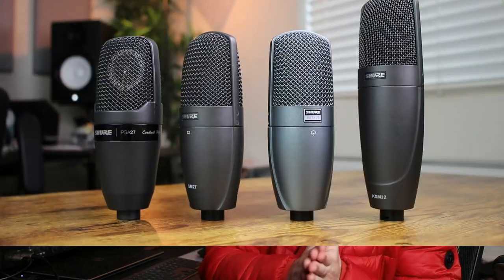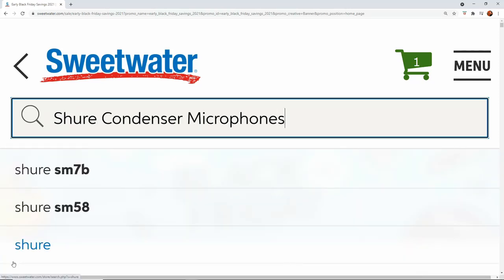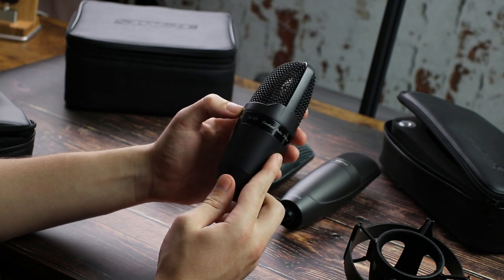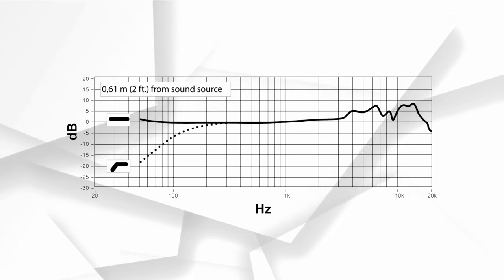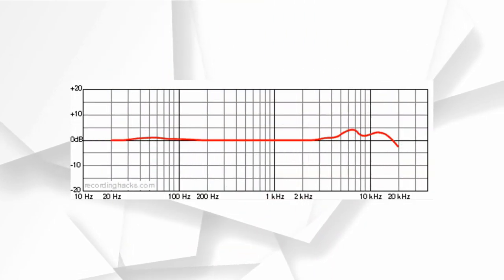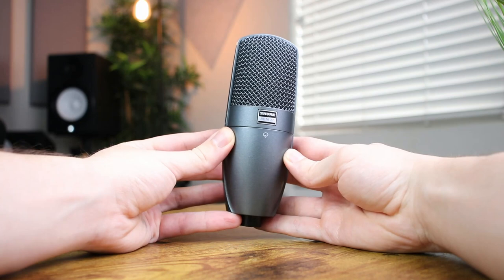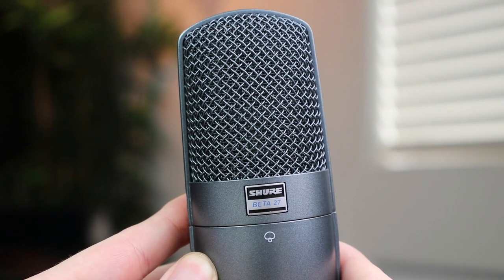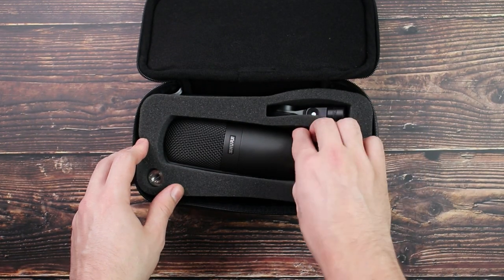Best SHURE Microphones For Vocal Recording | Shure PGA27, SM27, Beta27 & KSM32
This video is a review and comparison of the Shure PGA24, Shure SM27, Shure Beta27 & Shure KSM32 microphones.

🕑 TIME STAMPS:
00:00 - Intro
00:53 - Shop at Sweetwater.com
01:34 - Shure Microphones Overview
02:11 - Shure PGA27 Microphone
03:21 - Shure SM27 Microphone
04:41 - Shure Beta 27 Microphone
06:09 - Shure KSM32 Microphone
07:13 - Singing Test
08:57 - Final Take
10:35 - Outro

IGNORE THIS!